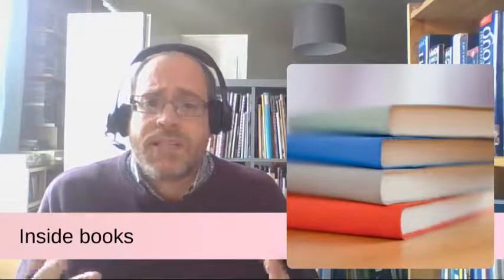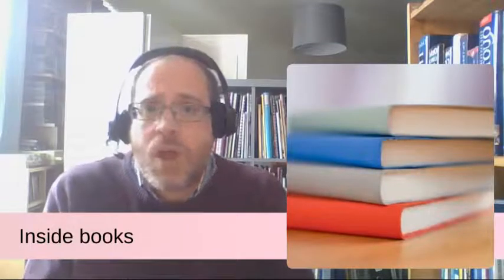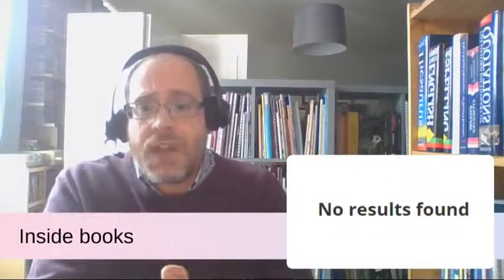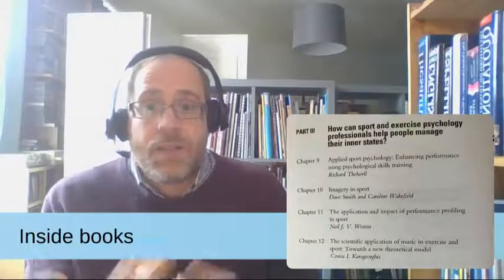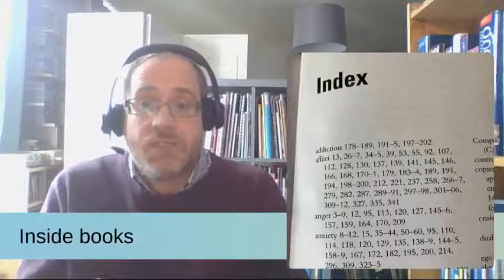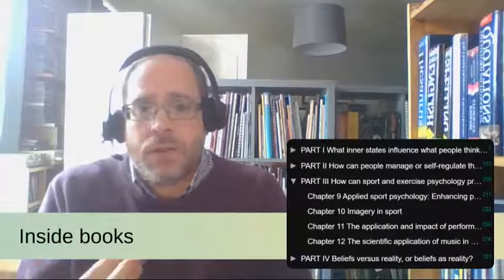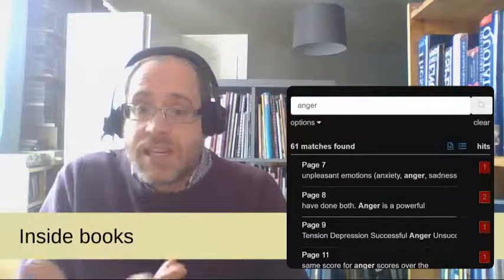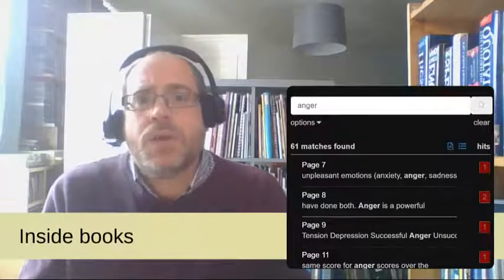Inside books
A short video about using academic books, by David Bedford, Academic Support Librarian from the Drill Hall Library